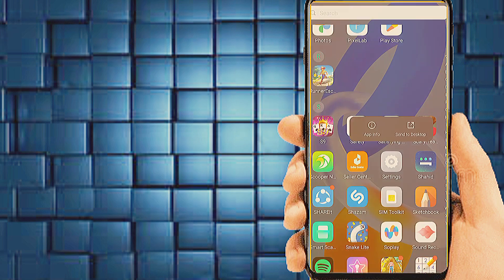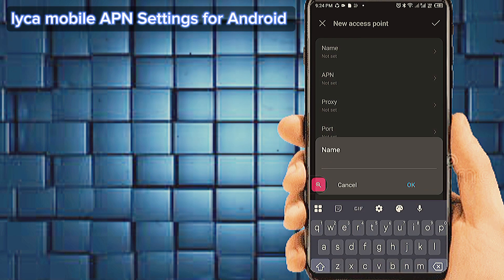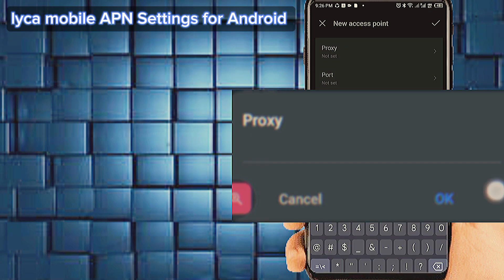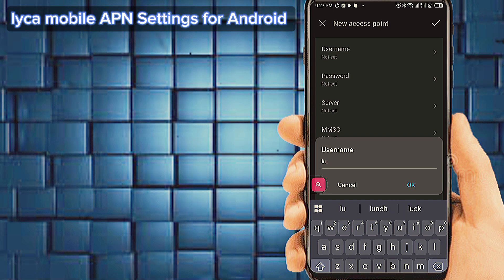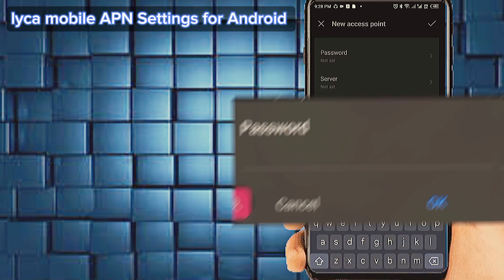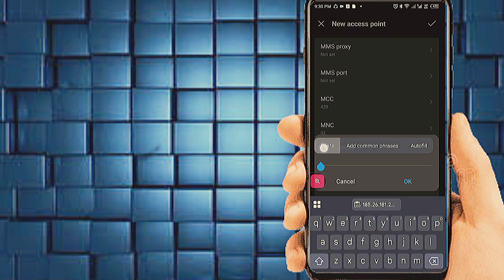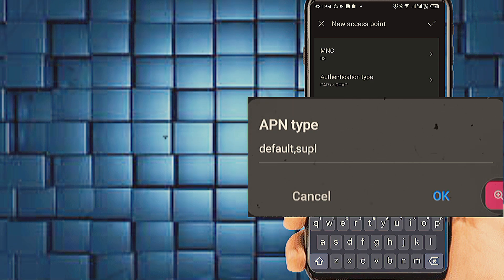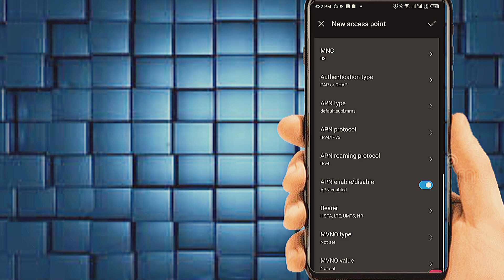Optimize Lycamobile APN Settings for Maximum Data Speed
Struggling with slow internet on Lycamobile? Learn how to fix it with the best APN settings for faster 4G and 5G speeds. This step-by-step guide helps you optimize your data connection on both Android and iPhone. No more buffering or lag — just smooth, fast browsing and streaming.

Timestamps:
0:00 Intro
0:35 Why Your Internet Is Slow
1:15 Lyca APN Settings for Android
2:30 Lyca APN Settings for iPhone
4:00 Speed Test Before & After
5:00 Final Tips

If you’re interested in mobile internet tips, SIM guides, solar solutions, Urdu voice tutorials, and AI vlogs, make sure to check out these helpful YouTube channels below 👇